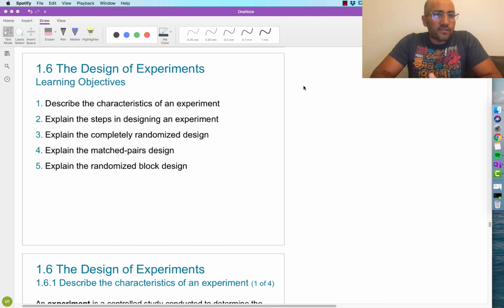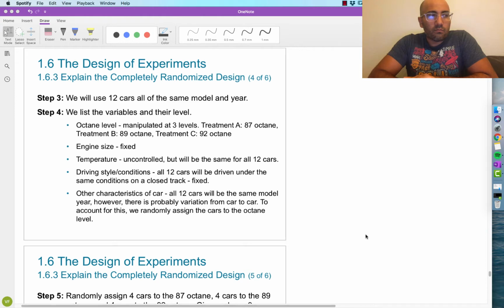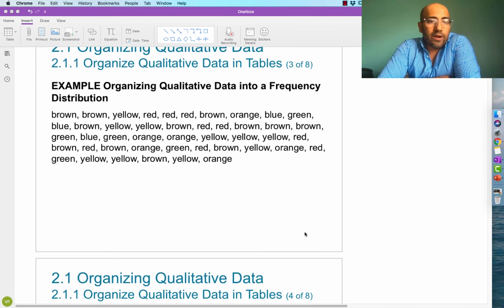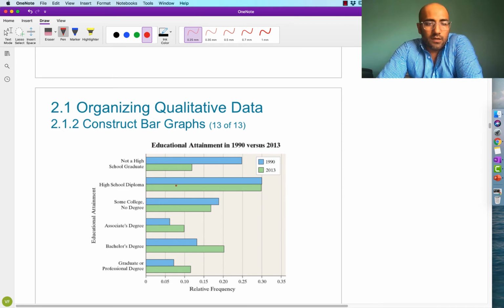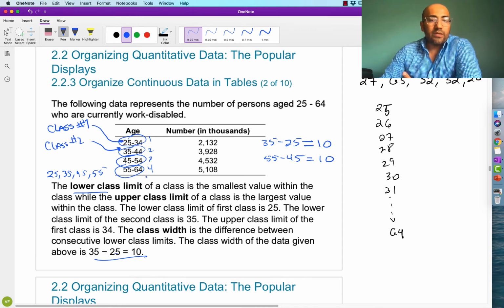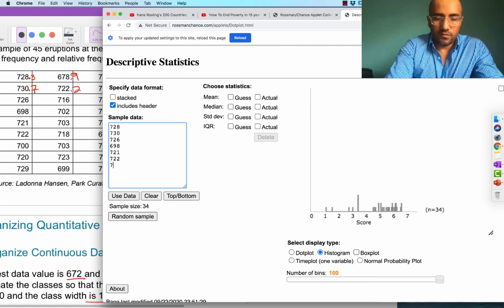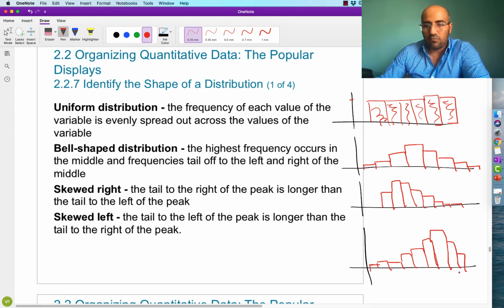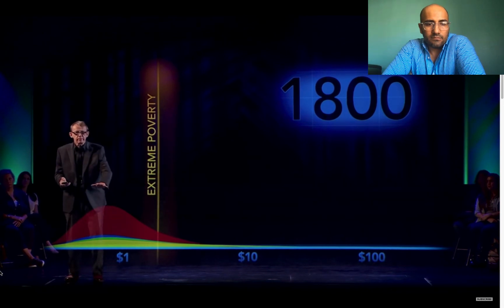Day 3, Statistics, Sections 1.6, 2.1, 2.2, and 2.3